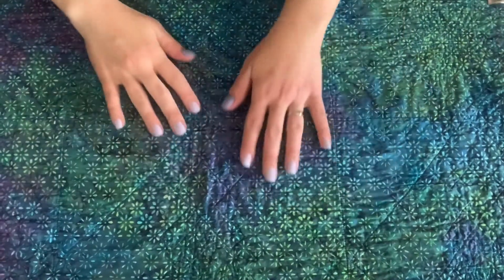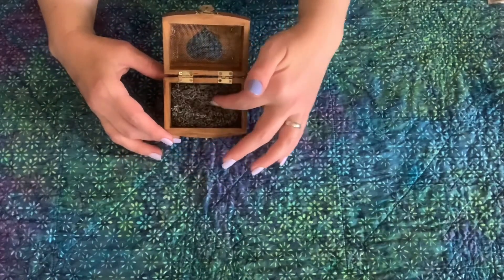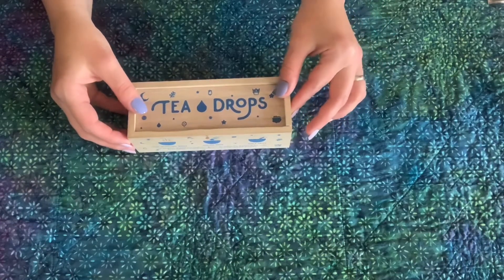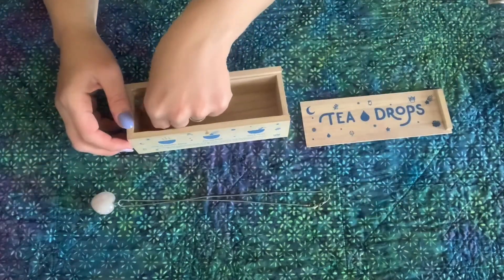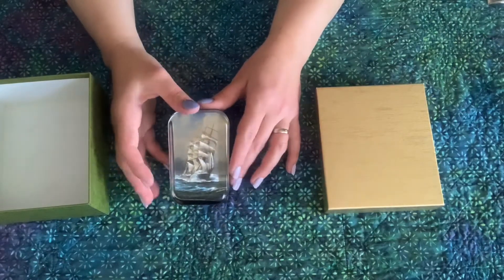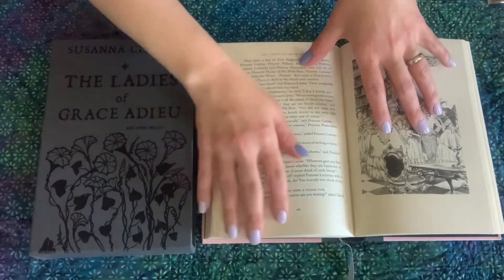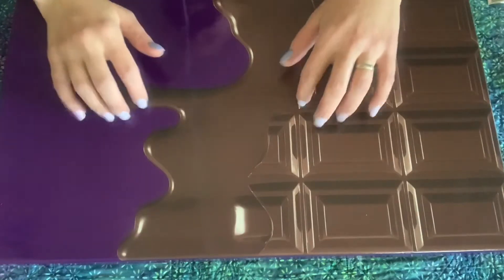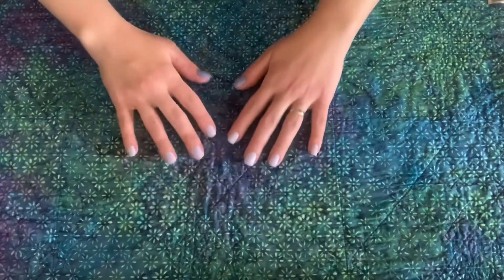Opening Treasure Boxes ASMR (Whispering, Tapping, Scratching, Fabric Smoothing)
Let's open up seven different boxes of various sizes and find out what's inside. I'll tell you about each item in a whisper.
Hopefully my binaural recording setup will arrive before I record my next video!
(Sorry about my fridge starting up part way through! Next time, I’ll unplug it. 🙂)

Channels I would recommend to someone who thinks ASMR sounds interesting, but are hesitant because it seems kinda weird (these channels are extremely wholesome, and also some of the very best ASMR out there):

Please note: This video is purely intended to relax you, and is meant for entertainment only. If you have a medical/mental health issue, please seek professional treatment.